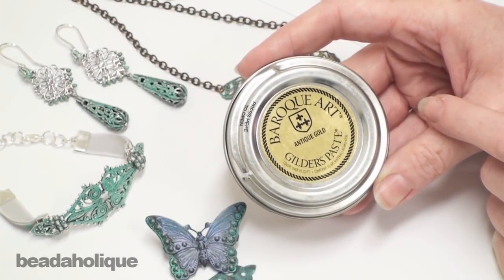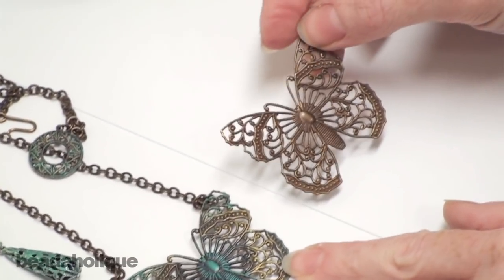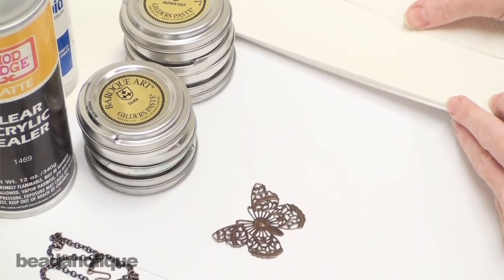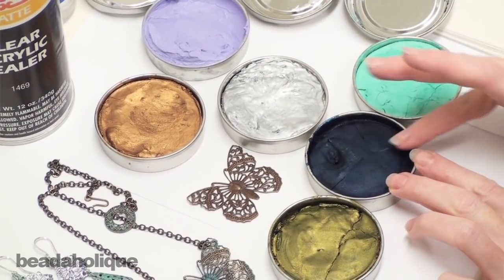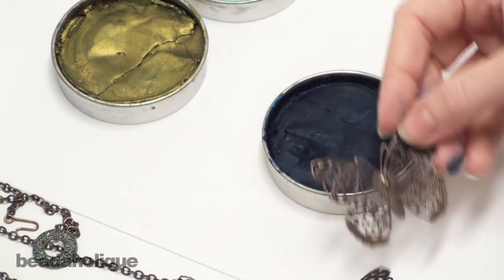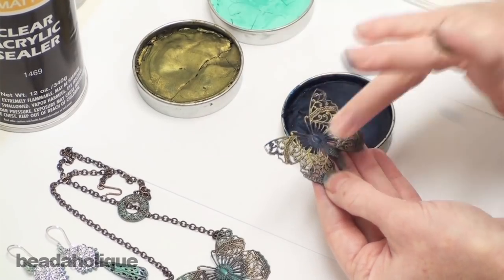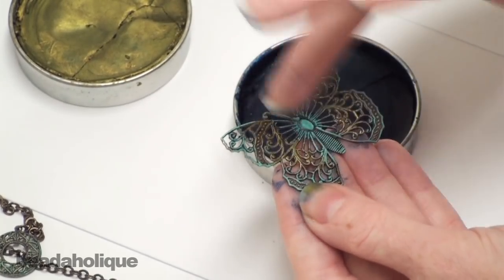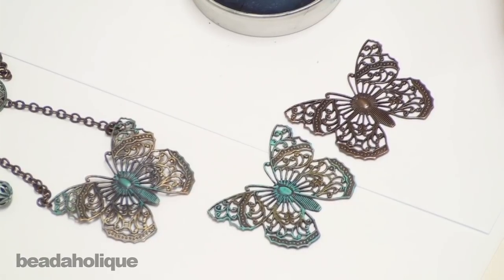How to Apply Gilders Paste without a Paint Brush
- Learn how to quickly and easily transform a piece of metal filigree using Gilders Paste, a wax based medium used to highlight objects. This video shows how to open the paste, apply it, blend, and seal. No tools needed, just your hands and paper towels. Dramatic results with very little effort! Great on metal, wood, polymer clay, ceramics and more.

Related Project:

Charleston Bracelet (Retired)
Project B609

Baroque Art Gilders Paste - Highlight Metal, Wood and More! 'Antique Gold' 1 oz
SKU: XTL-5530

Baroque Art Gilders Paste - Highlight Metal, Wood and More! 'Silver' 1 oz
SKU: XTL-5536

Baroque Art Gilders Paste - Highlight Metal, Wood and More! 'African Bronze' 1 oz
SKU: XTL-5529

Final Sale - Baroque Art Gilders Paste - Highlight Metal, Wood and More! 'Patina' 1 oz
SKU: XTL-5535

Vintaj Natural Brass Ornate Filigree Butterfly Stamping 38x46mm (1)
SKU: PND-7012

Baroque Art Gilders Paste - Highlight Metal, Wood and More! 'Violet' 1 oz

Baroque Art Gilders Paste - Highlight Metal, Wood and More! Iris Blue 1 oz